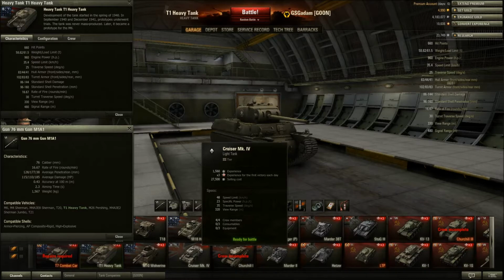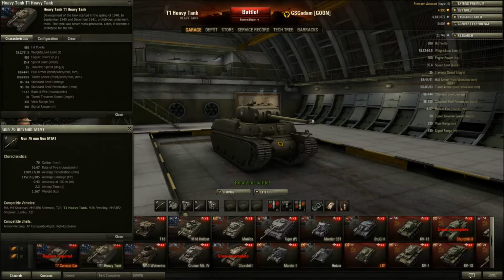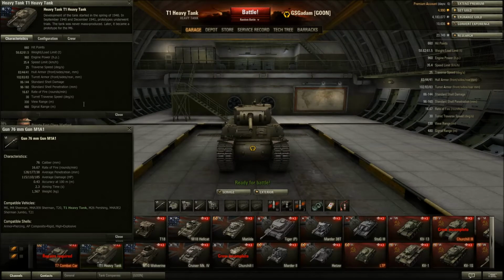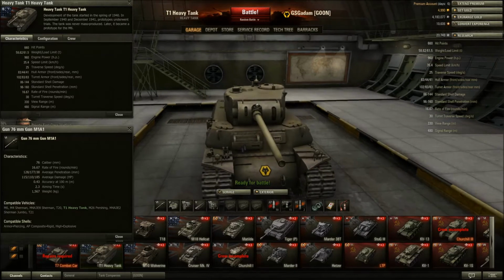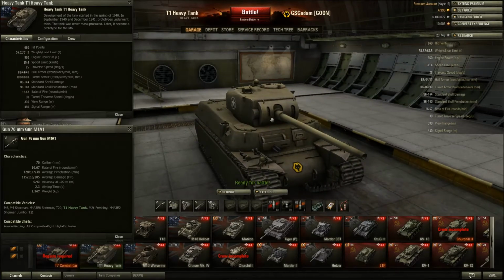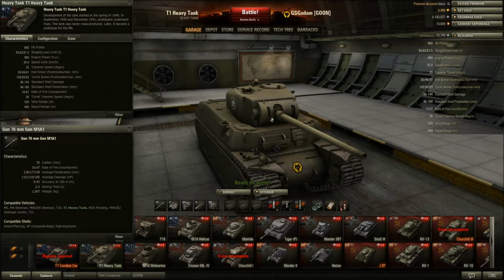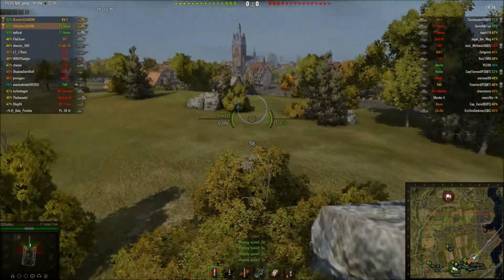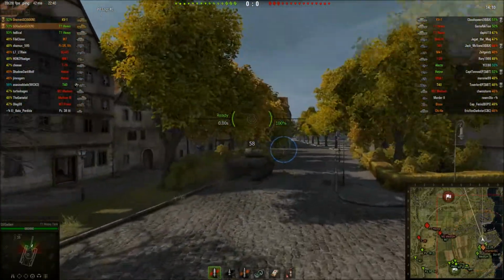World of Tanks T1 Heavy Full review and gameplay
Hello all and welcome back to some world of tanks action.  Today we do  a full review of the tier 5 american heavy tank the T1 Heavy.  The T1 is an amazing tank with some cray potential and great ability to out play your opponent.